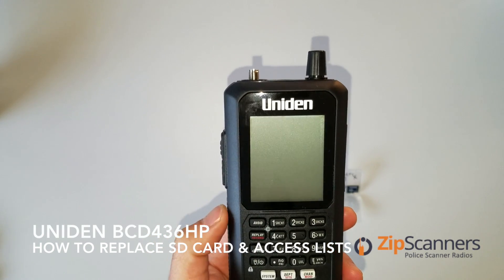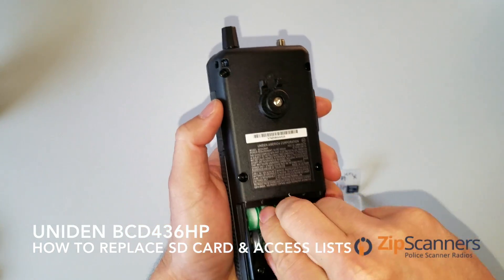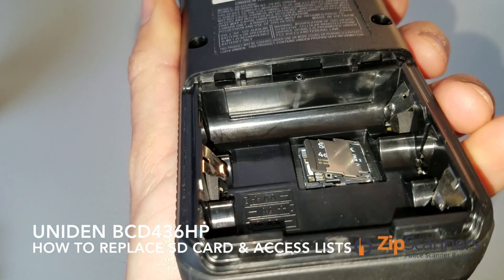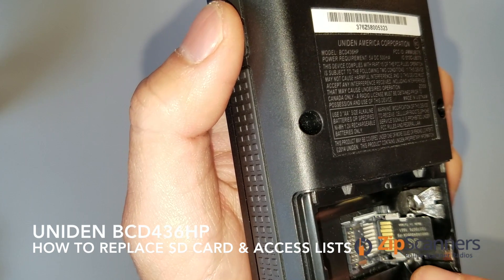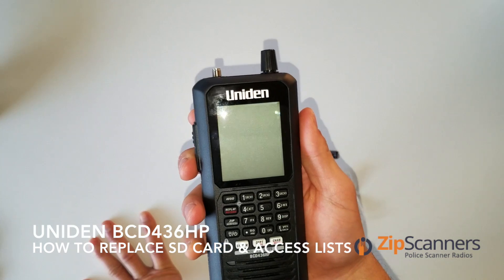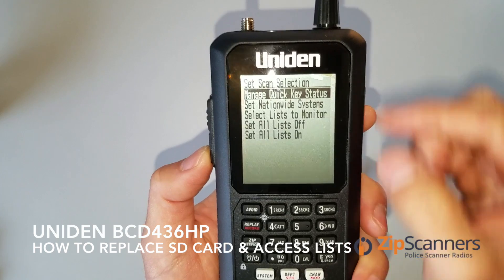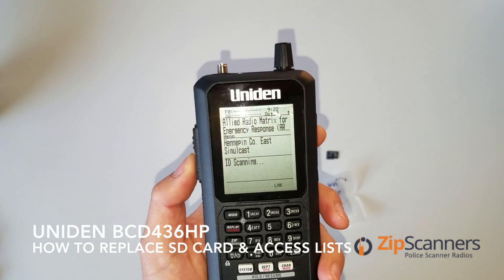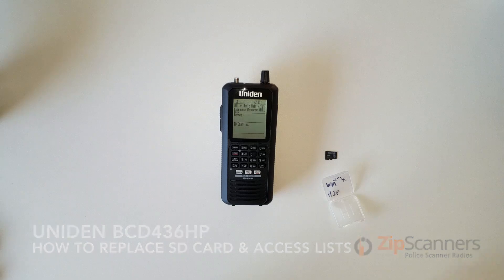Uniden BCD436HP Police Scanner | How to Replace SD Card & Access Lists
See how to replace the SD card on the Uniden BCD436HP police scanner radio.